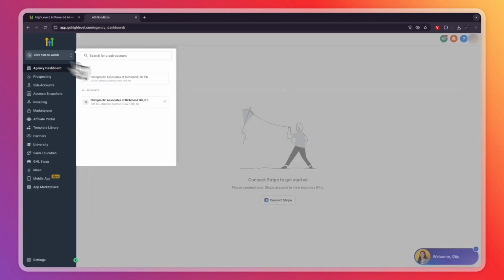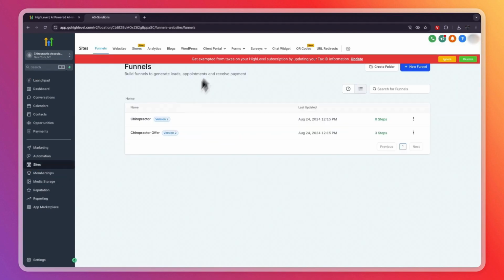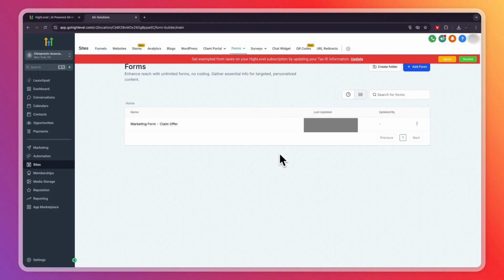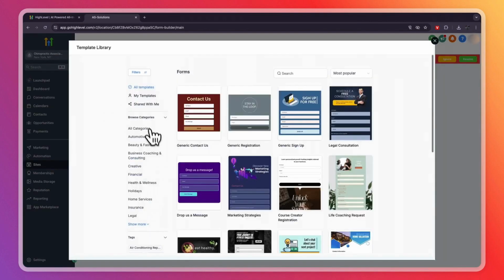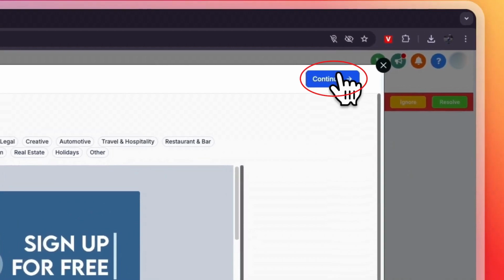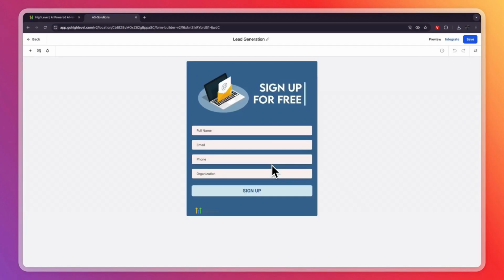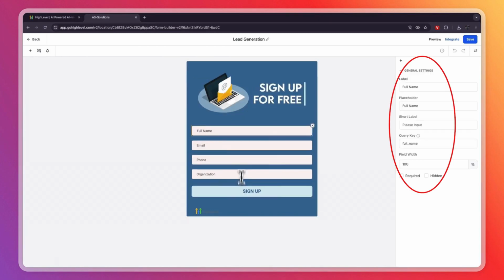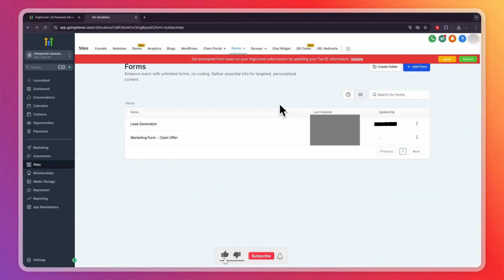How to Create a Form in GoHighLevel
How to create a form in GoHighLevel? 📝 Learn how to quickly design and customize forms in GoHighLevel to capture leads and grow your business. Watch this easy step-by-step guide!